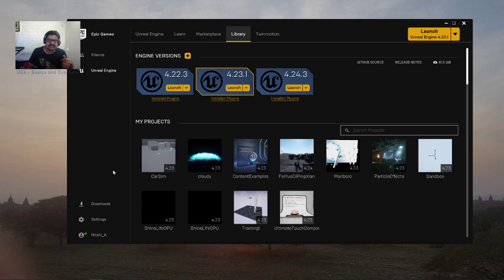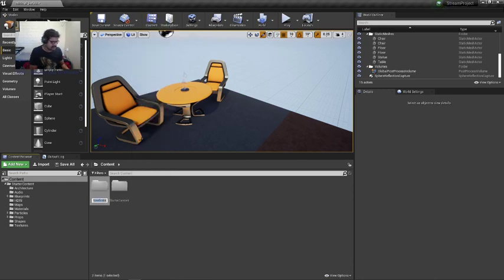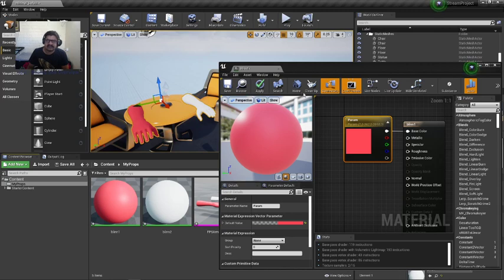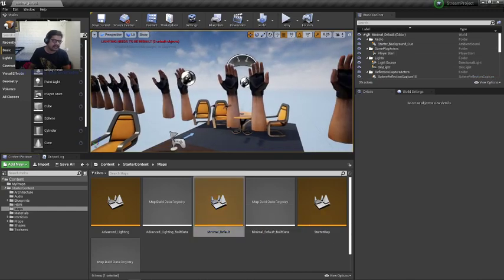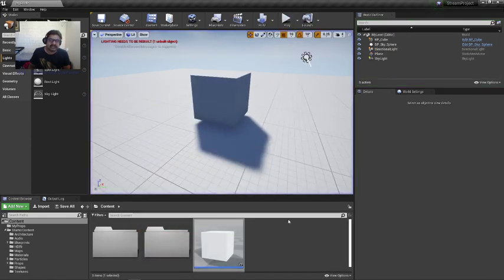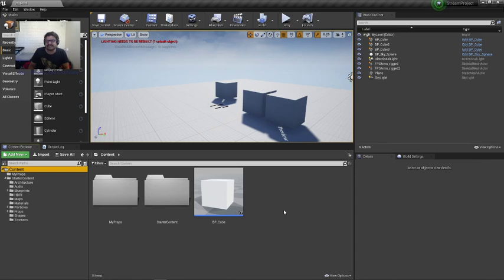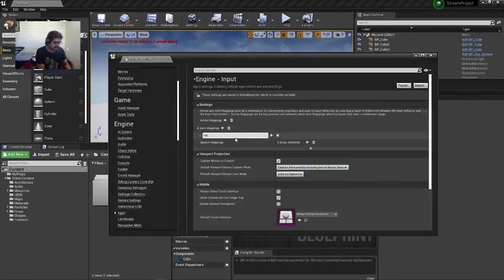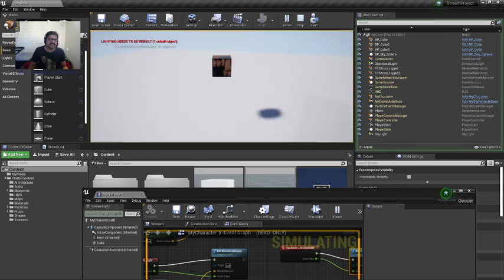UE4 Basics and Overview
For: Beginners and Mid Level. Will start with the basics and depending on the response we will go into details
Basics of interface and creating a FPS character controls from scratch.

The video quality was scaled down in this because I did not setup the stream correctly. Hopefully the problem should go away in the next stream.